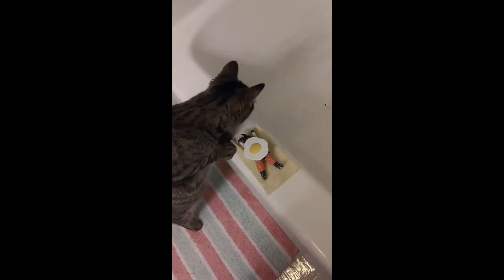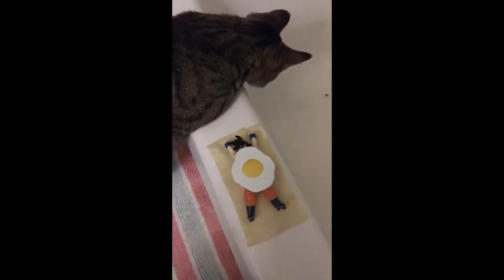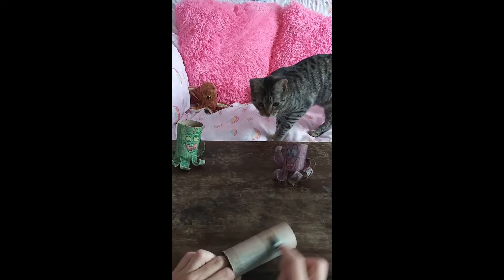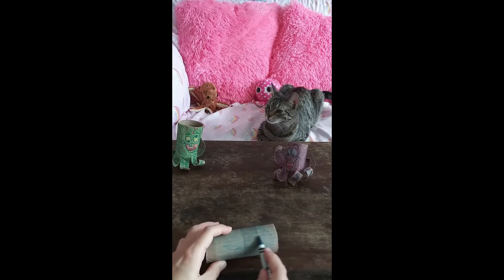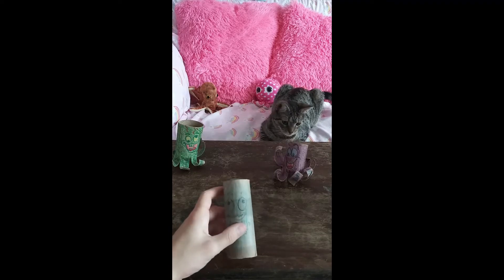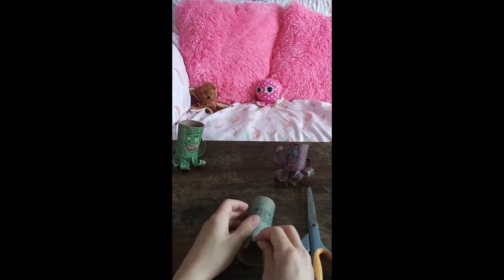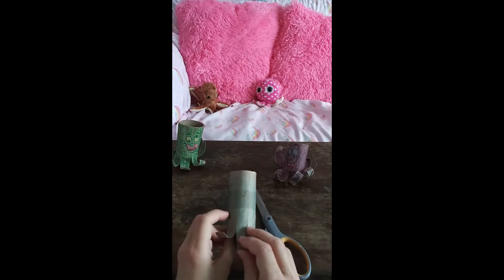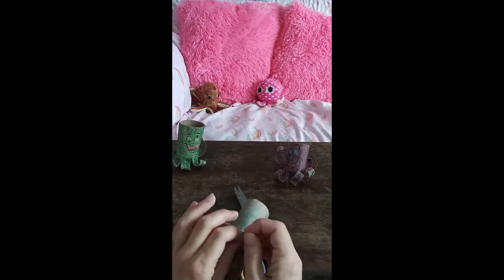Kristina Hoffman Art Episode 3 Octopus Friends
Today's art lesson is about an art craft! We're going to make an Octopus out of a toilet paper roll. This episode has a Bonus feature that shows you how to make the same Octopus if you do not have a toilet paper roll. This week we'll be making art about creatures from the Ocean. Sea Creatures are so cool! Keep the positive energy and keep making art. Have fun!